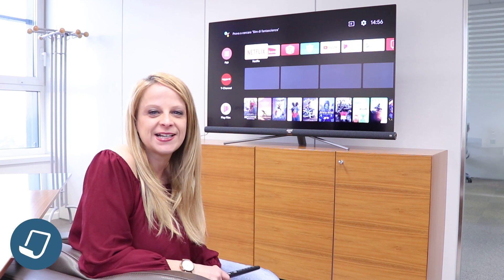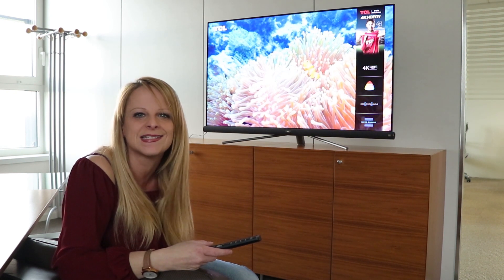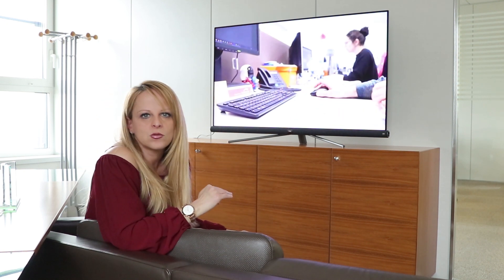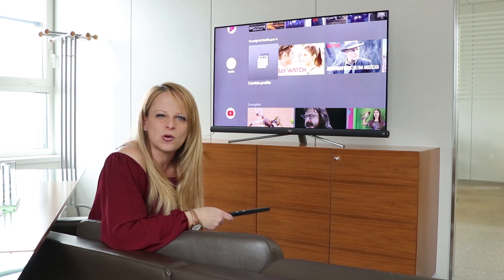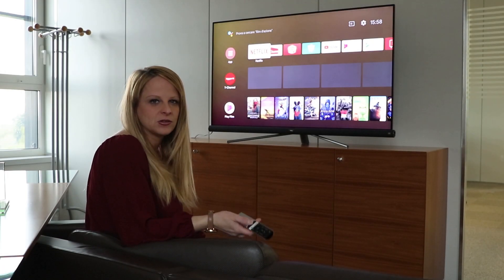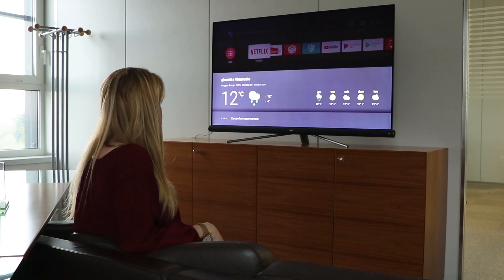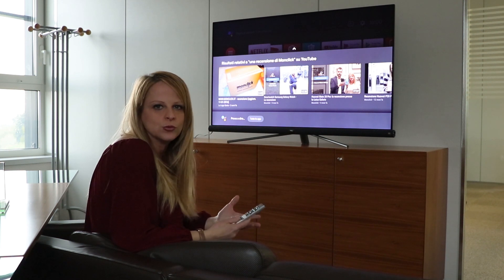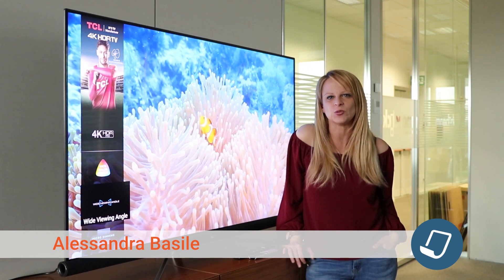TV TCL 55 pollici UHD 4K 55DC760: recensione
La redazione di Monclick Magazine ha provato il televisore TCL 55 pollici 55DC760: schermo UHD 4K HDR Pro, soundbar JBL e Android TV 8.0 sono i suoi punti di forza. Scopri tutto nella nostra recensione!